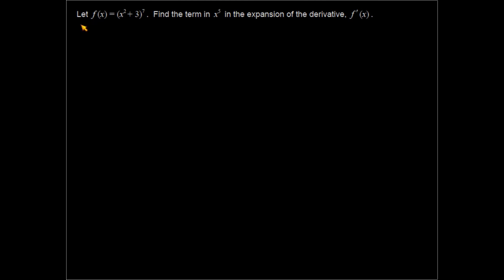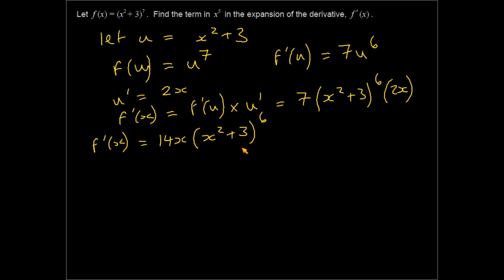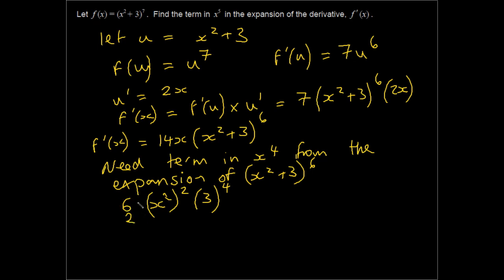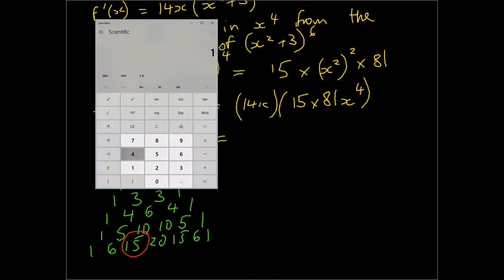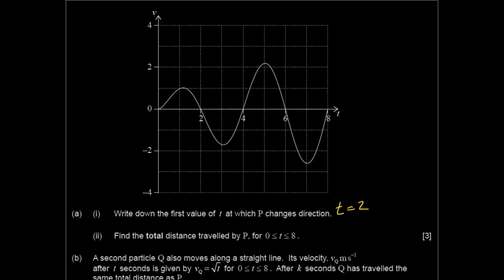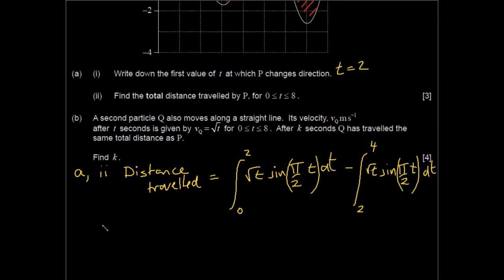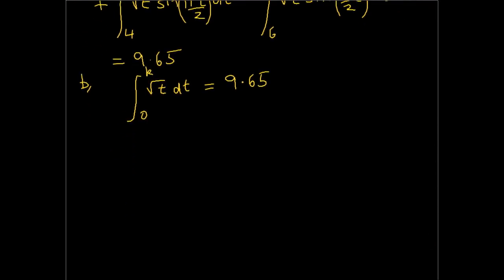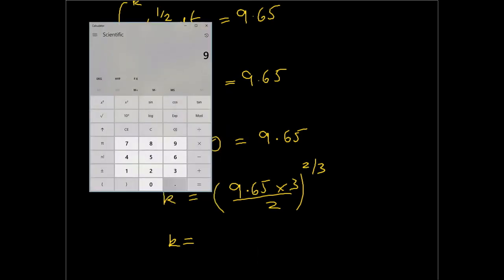IB Maths 2017 SL P2 TZ1 - Questions 6 & 7 Binomial Expansion, Calculus and Motion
Question 6 is about differentiation using the chain rule and then the use of the binomial expansion.
Question 7 is about integration to find the distance traveled while modelling motion.